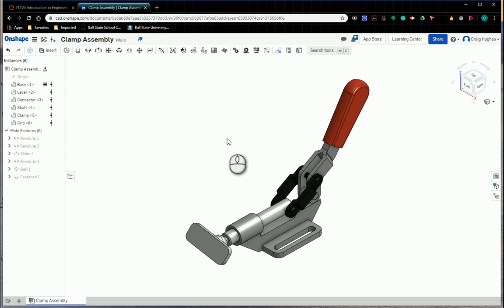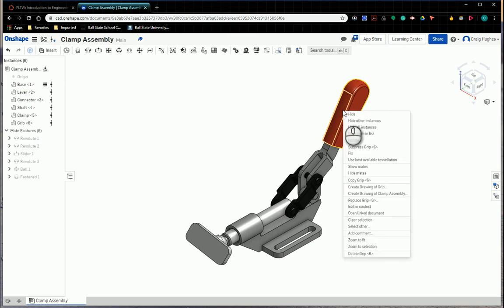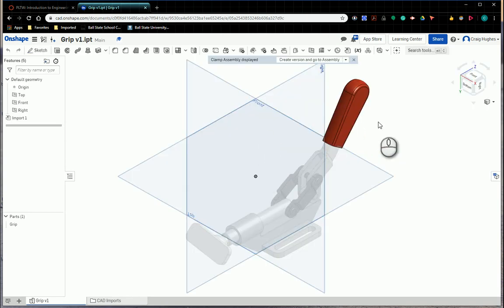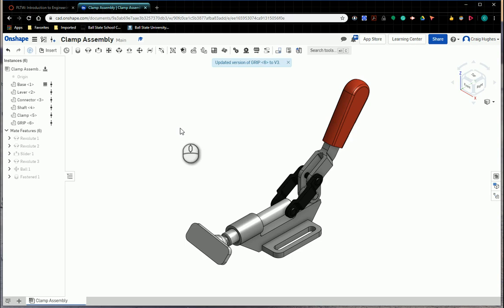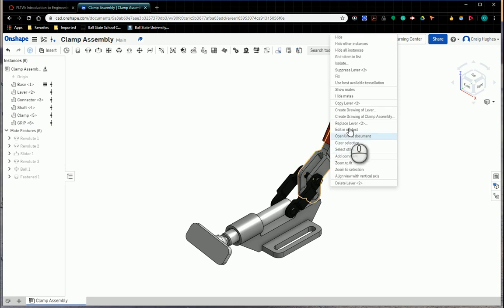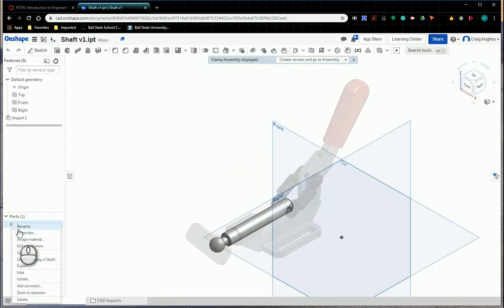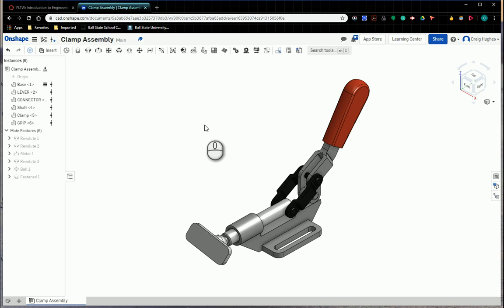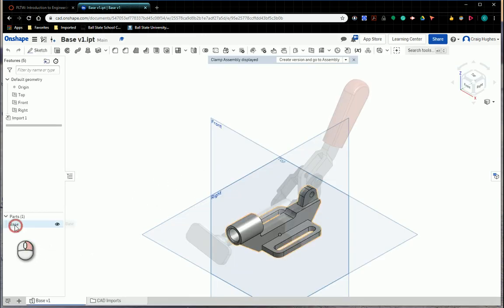Renaming Parts in Assembly for Onshape